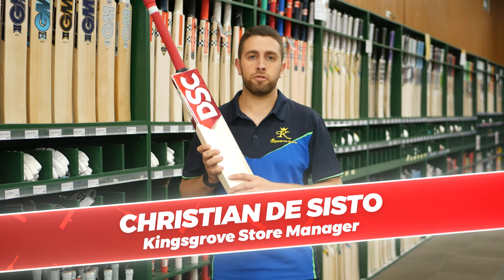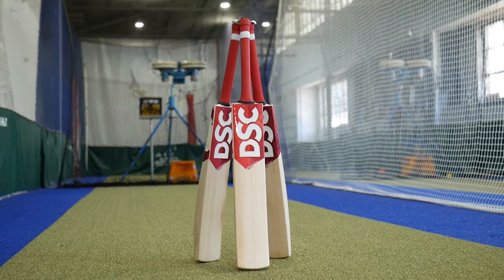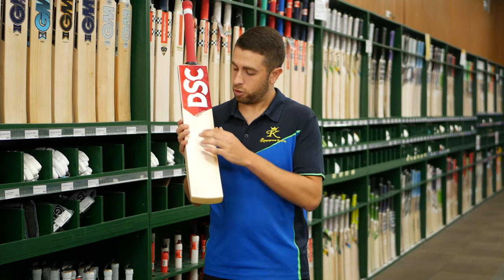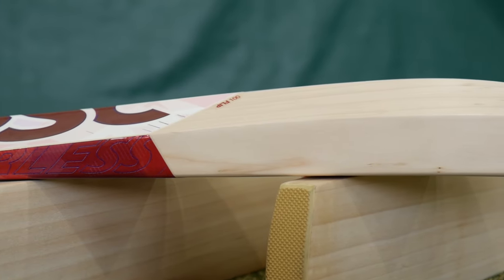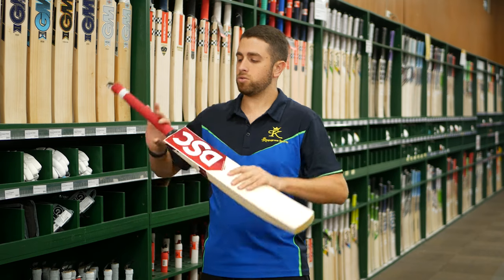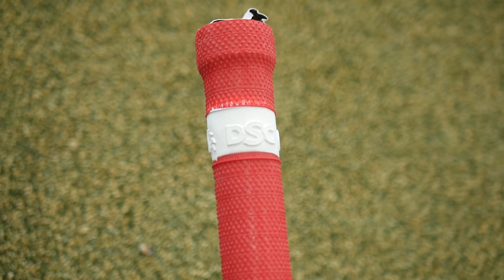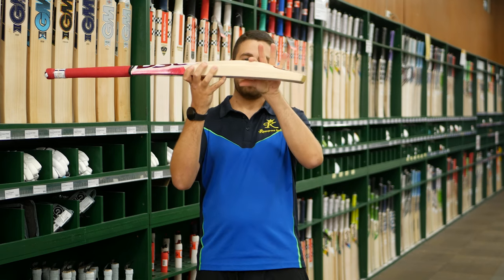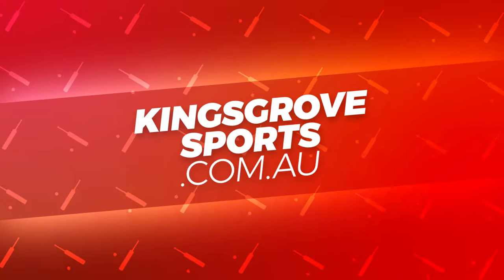DSC Flip — Cricket Bat Review 2023/2024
We first added DSC to our range of cricket bats one or two seasons ago, and the response was so great that we've expanded our DSC lineup. One of the models we're carrying is the DSC Flip range, including the Flip 100 and 500 models. Power packed in Grade 1 English willow, the DSC Flip 100 is a full profiled, incredibly well balanced top end cricket bat with big edges and a generous hitting zone. Christian brings you a closer look in this cricket bat review video.